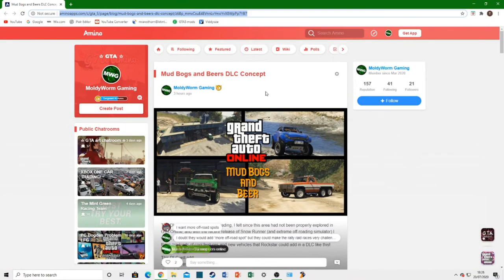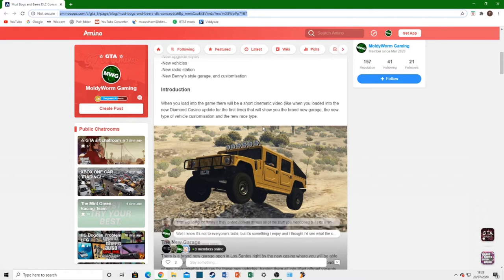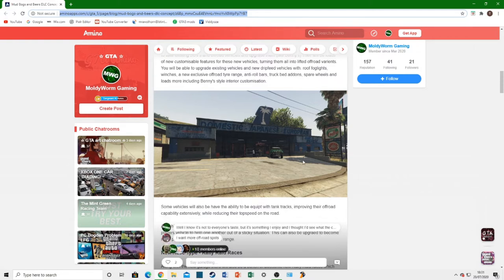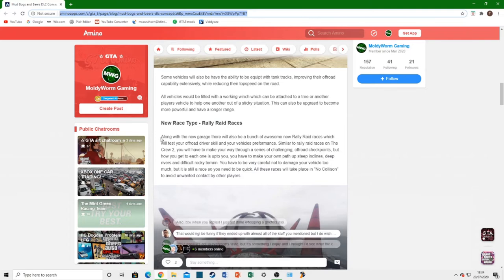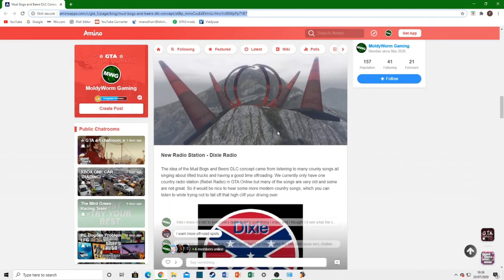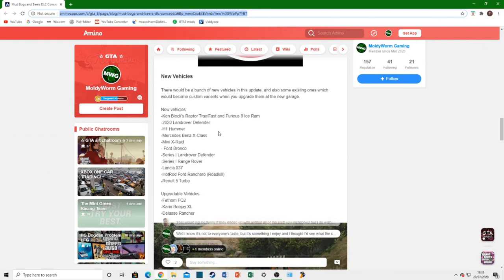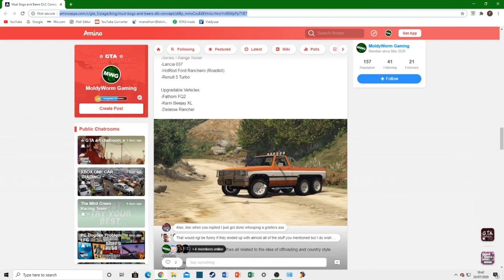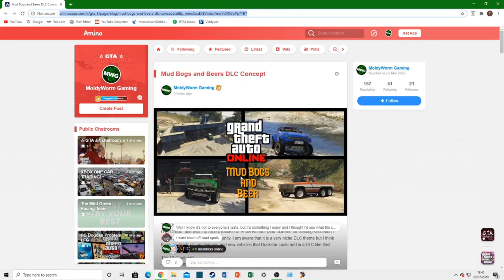OFFROADING DLC COMING TO GTA ONLINE THIS YEAR!? - Mud Bogs and Beers DLC Concept